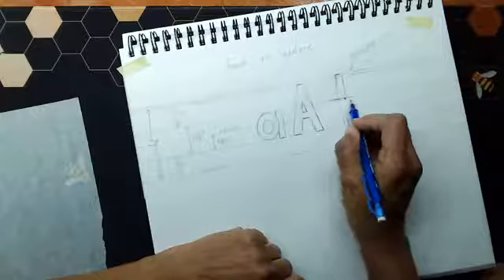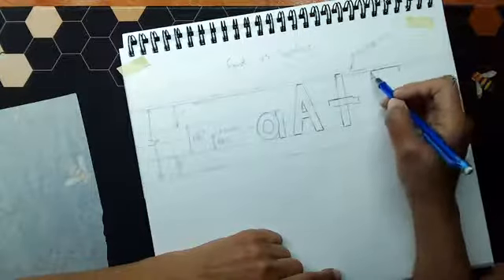Fonts and Typeface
The basics on how to set up a guideline for creating your own unique typeface.